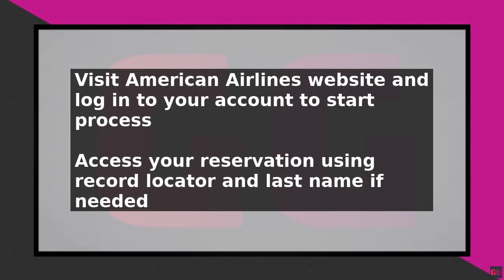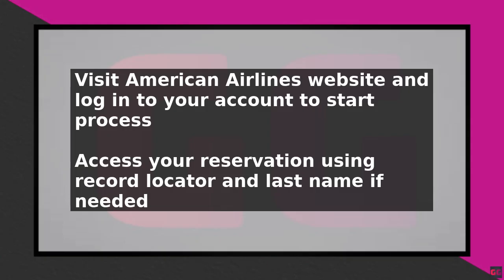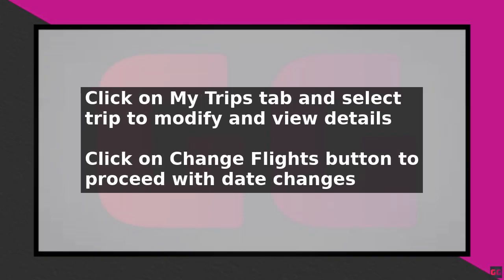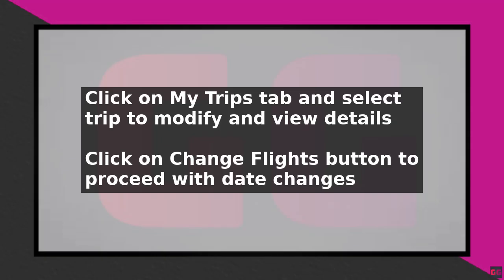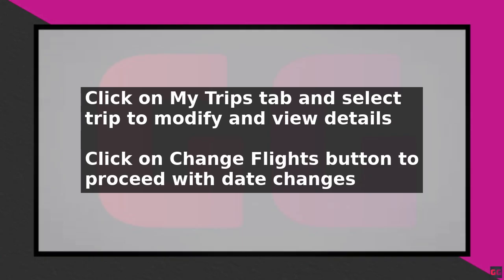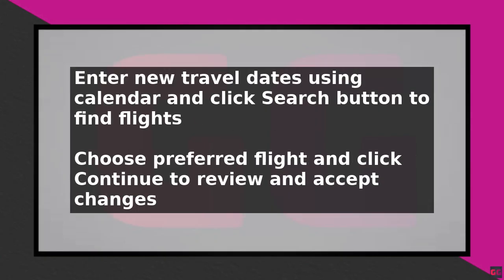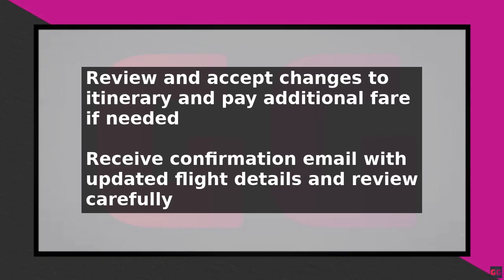How To Change Travel Dates American Airlines Replaced text (2025)